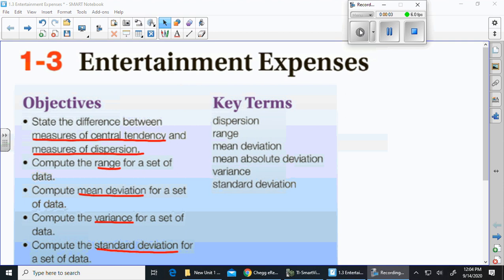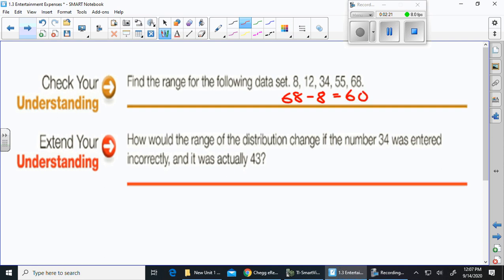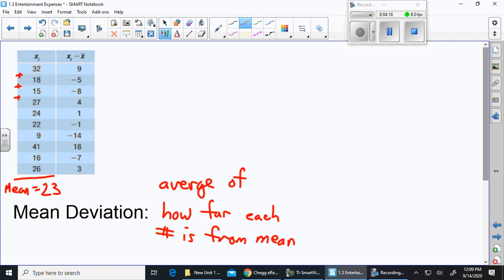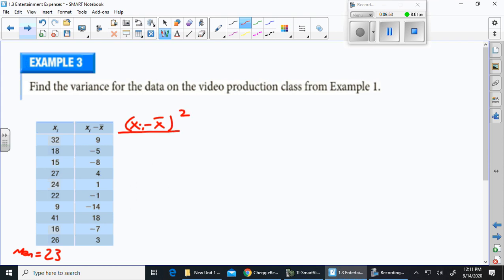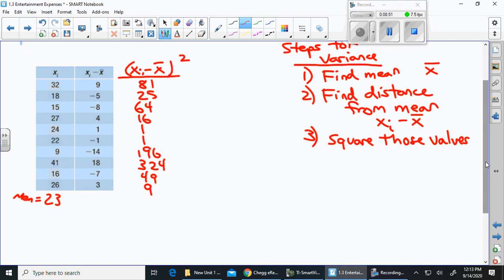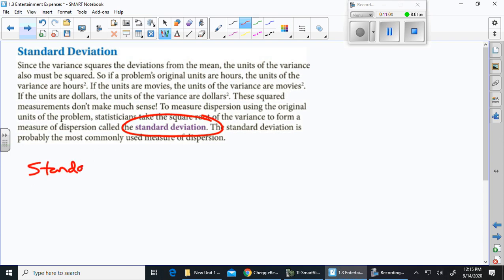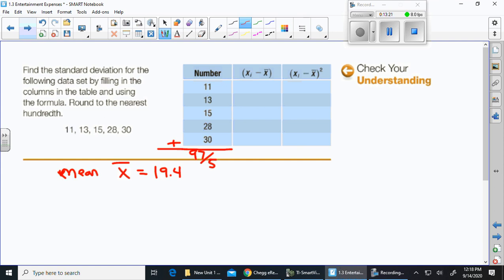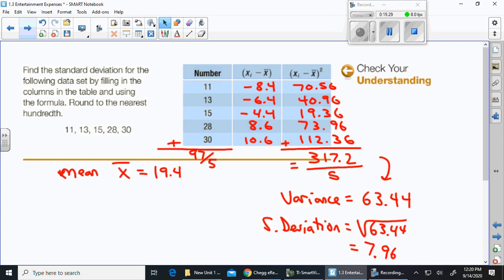1.3 Entertainment Expenses - Standard Deviation